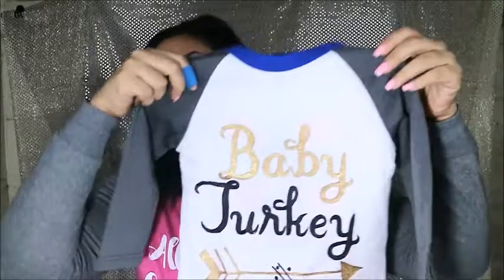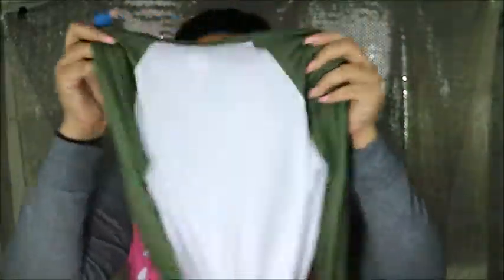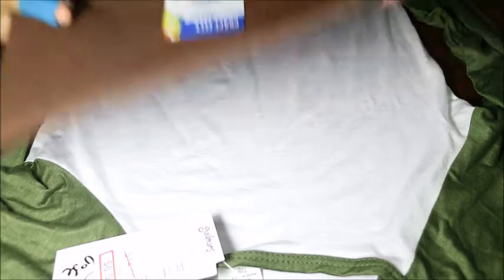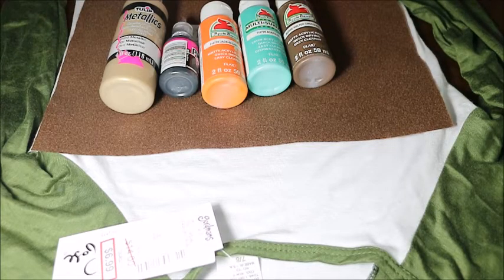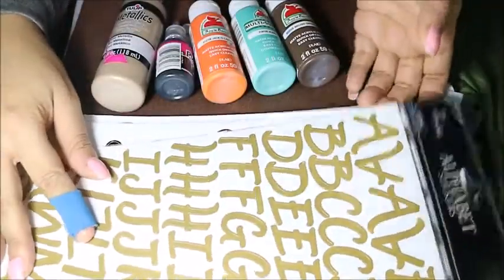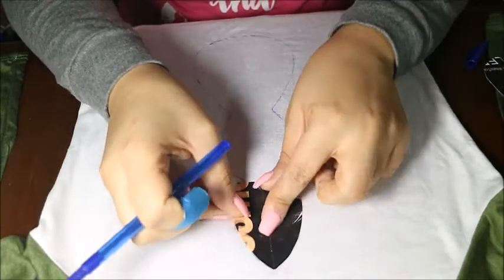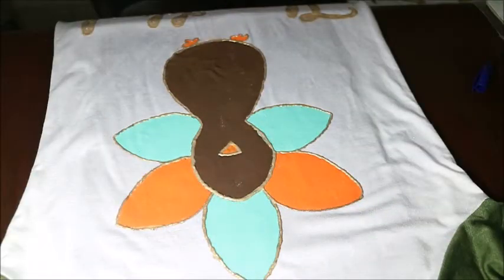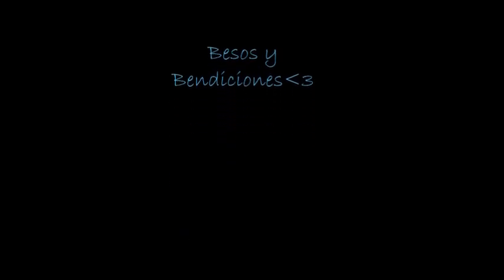Custom Matching Family Thanksgiving Shirts PART 1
DIY matching family thanksgiving day. A fun was to be coordinated on the holidays. I love how these shirts turned out and I hope you do as well. The original shirts we liked were 21.99 for the kids and 25.99 for adults plus tax and shipping for a total of over $100. My version however with all supplies came to a total about 50-$55. Also keep in mind that I was left with plenty of leftover product for about 10 more shirts and my opinion thats a WIN!!

Acrylic paint-Walmart- 50cents each
Small Puffy Paint- Walmart 97cents
Large puffy Paint- Walmart $3.37
Felt Square- Walmart- 29cents
XL Alphabet Stickers 8 sheets- Hobby Lobby- $9.99
Small Alphabet Stickers 4 sheets- Hobby Lobby- $3.99
Loose Glitter- Hobby Lobby- $2.99
Mens Shirt- Gordmans- $9.99
Womans Shirt- Gordmans $9.99
Girls Shirt Gordmans- $6.99
Boys shirt- Walmart- $3.88

Aderit.